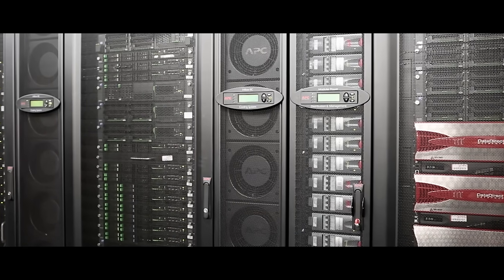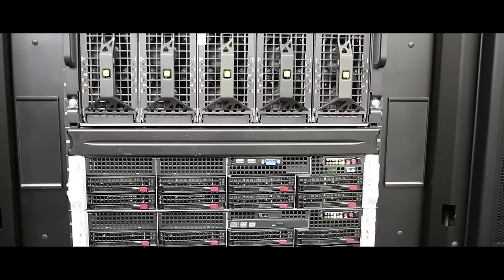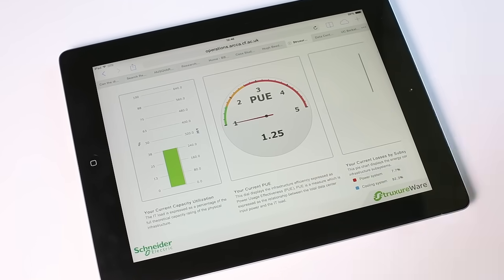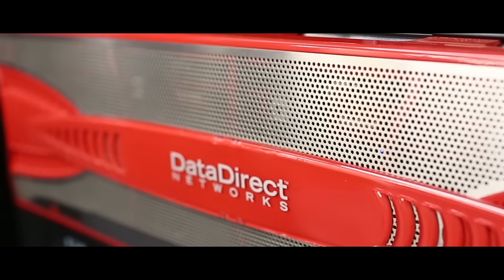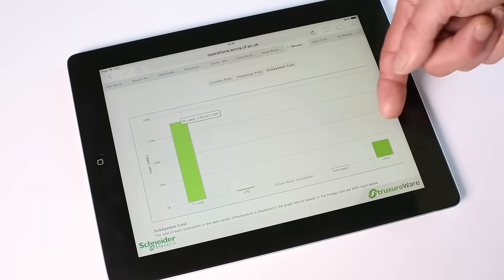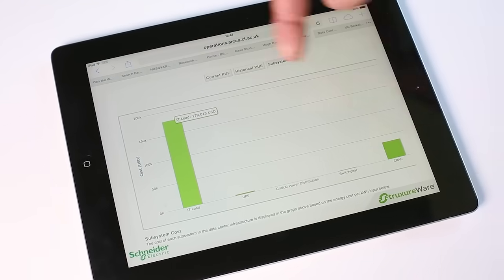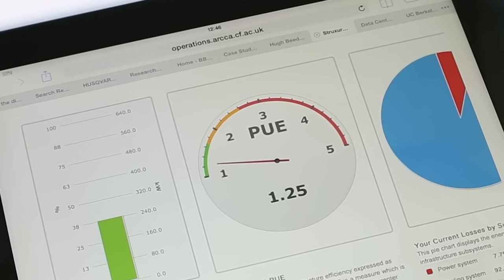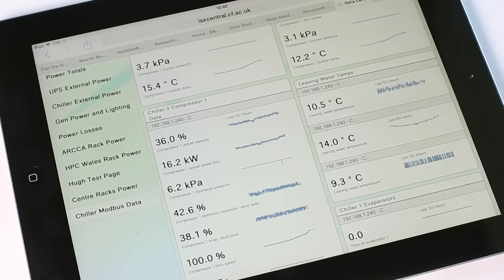Increasing Energy Efficiency with Cardiff University | Schneider Electric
Managing the cooling cost and decreasing energy consumption at Cardiff University's HPC and general IT-use data center was made easier through StruxureWare Data Center Operation: Energy Efficiency. University CTO Hugh Beedie explains how DCIM analytics enabled a process of continual improvements to PUE which halved the data center power bill.